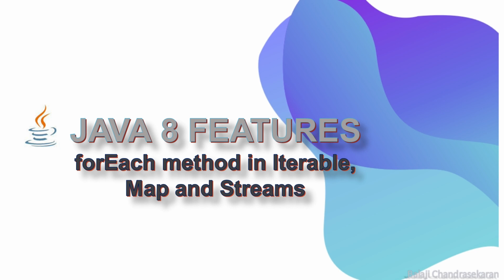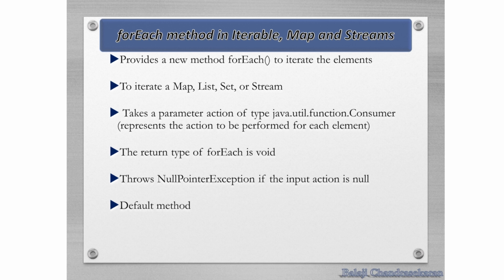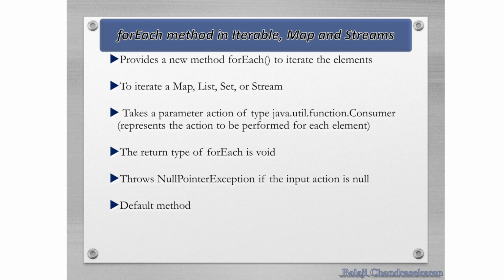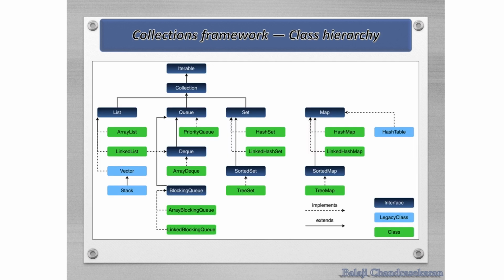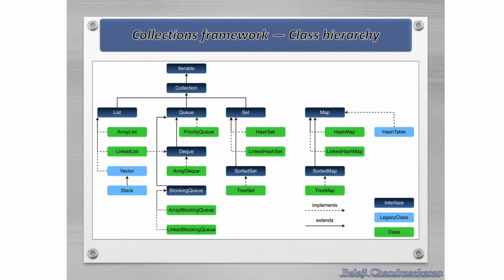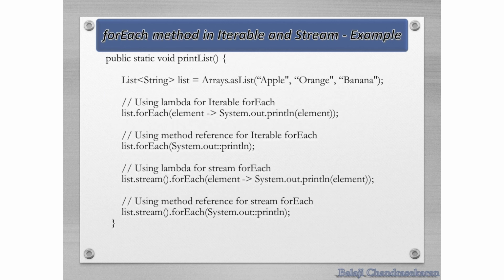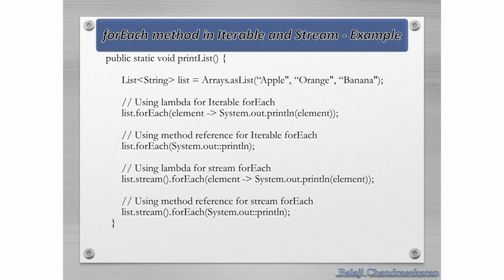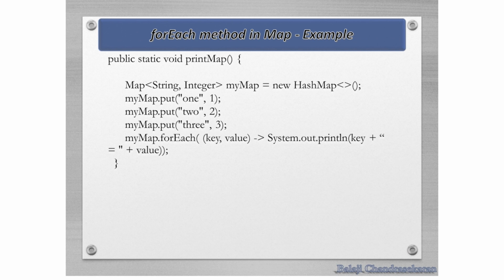ForEach method Tutorial (Usage in Collections, Map and Stream) - Java 8 features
With the release of Java 8, there were significant improvements and additions to existing APIs. The forEach method is one such addition, and it was introduced to several interfaces, including Iterable, Map, and Stream.

00:00 Introduction
01:21 "Collections framework class hierarchy"
02:07 "ForEach syntax"
02:37 "ForEach method in Iterable and Stream Example"
04:15 "ForEach method in Map Example"